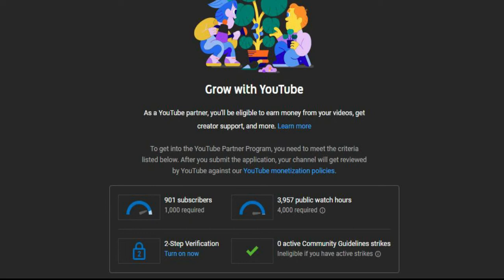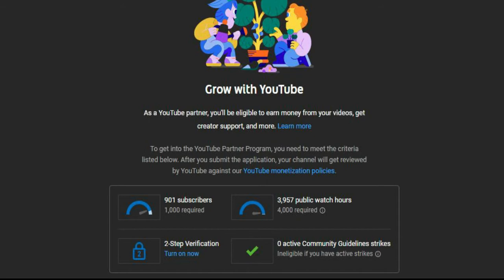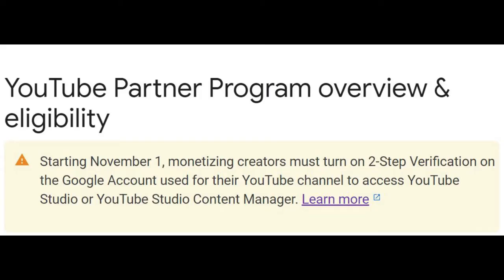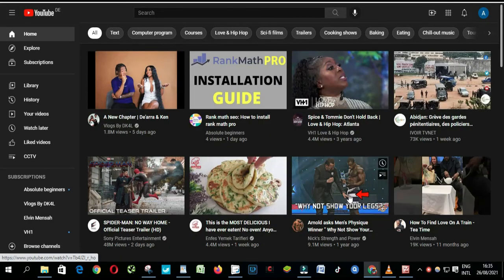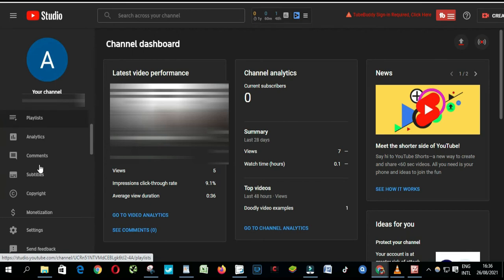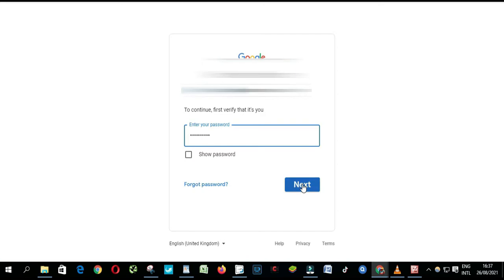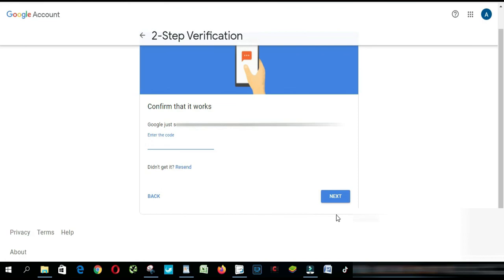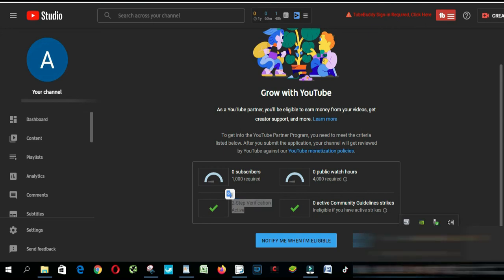How to turn on 2 step verification for Youtube monetization (2022)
How to turn on 2 step verification for Youtube monetization (2022). To use YouTube Studio or YouTube Studio Content Manager after November 1, monetized creators must enable 2-Step Verification on the Google Account used for their YouTube channel.